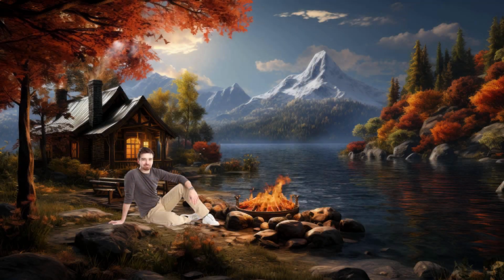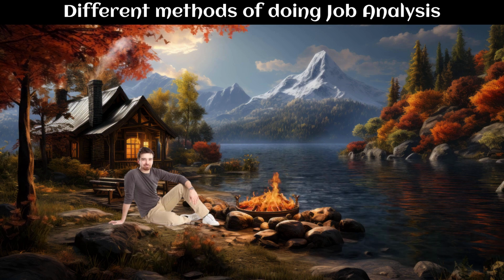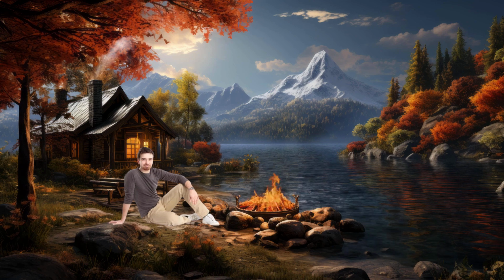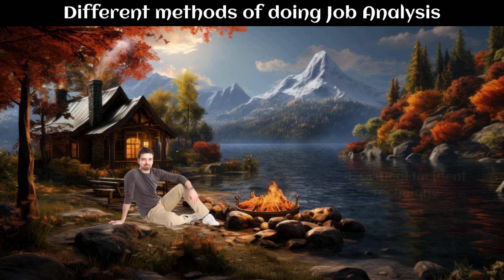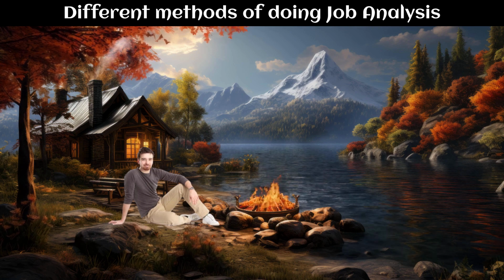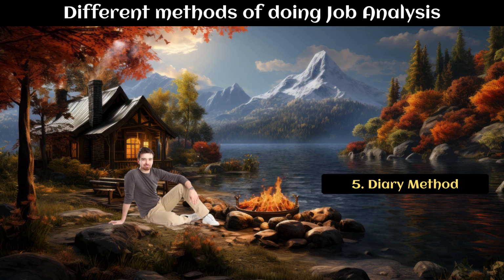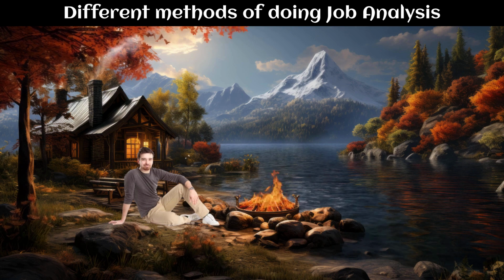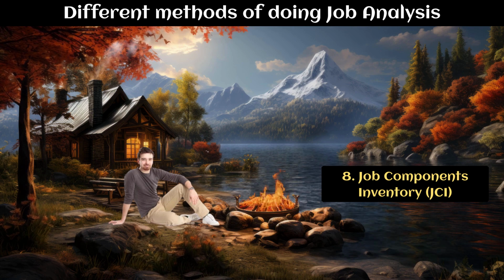Different methods of doing Job analysis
Jeet Lo Duniya is a motivational channel aiming to ignite the fire and mentally provide support to those who are looking for the same. This channel aims to foster positivity and raise the passion amongst our viewers through motivational speeches, stories, poetry, etc.
We work hard with the aim to instil positive energy within you so that you get inspired to give your best efforts to achieve your dreams and become a lifelong winner and live your life to the fullest.